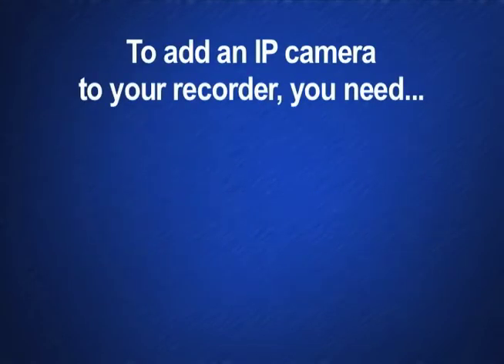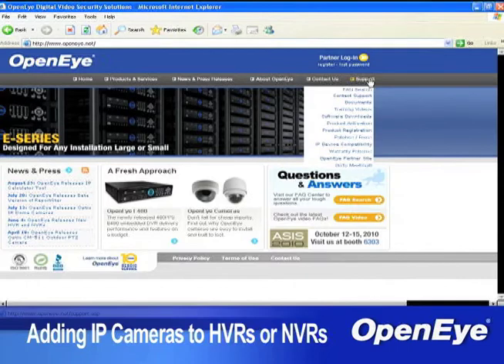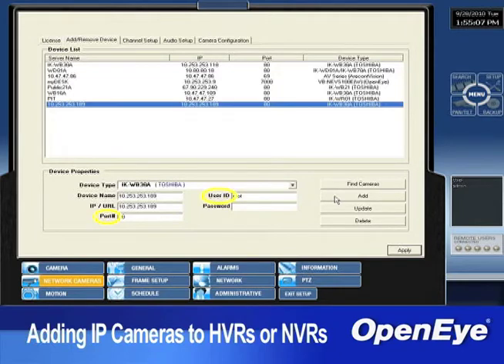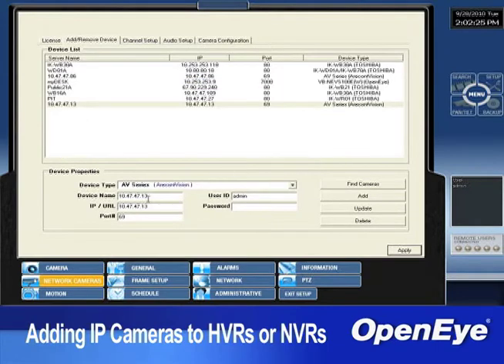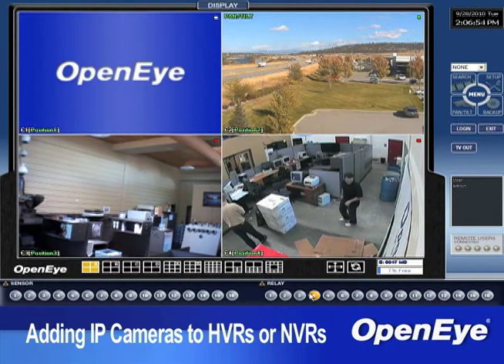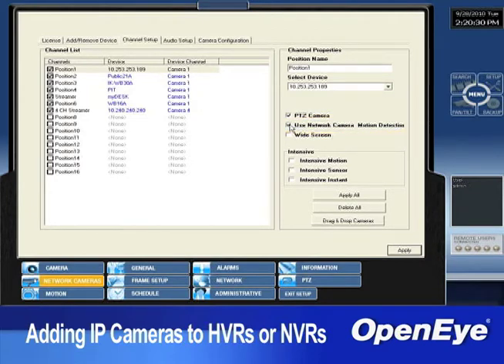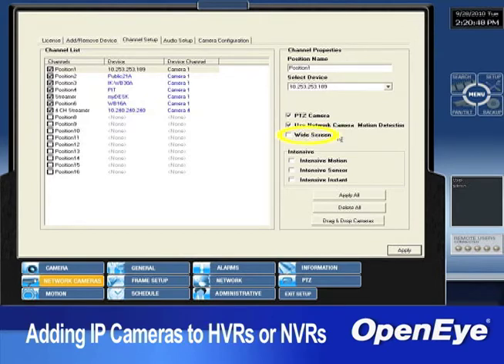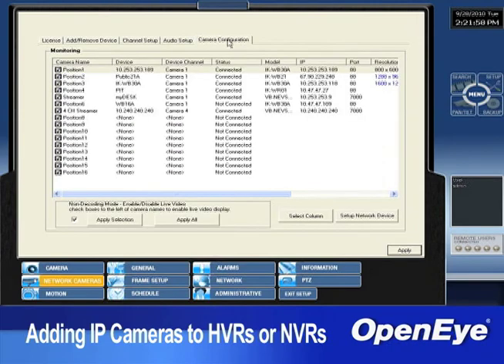How do I add an IP camera to my OpenEye hybrid or network video recorder?